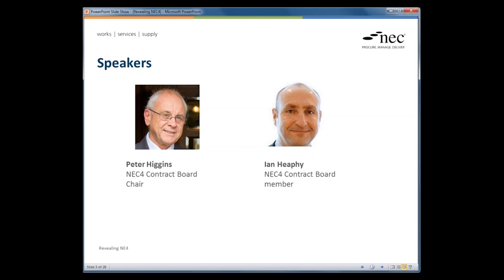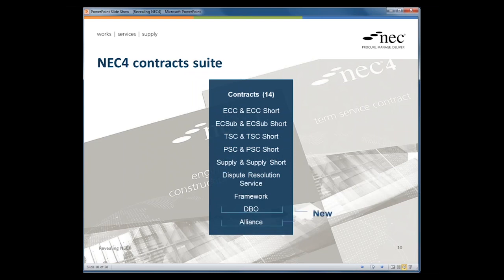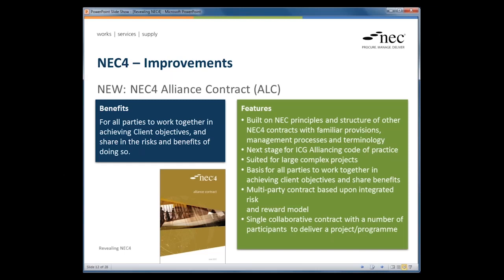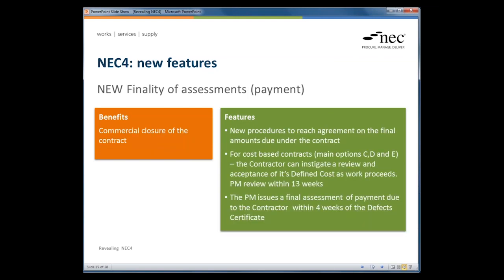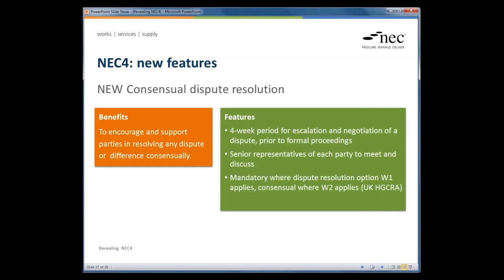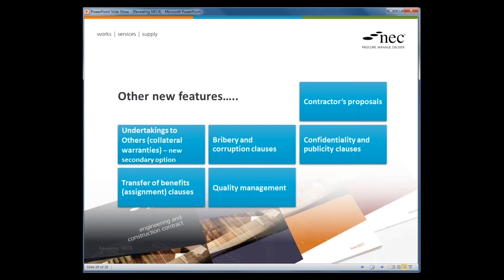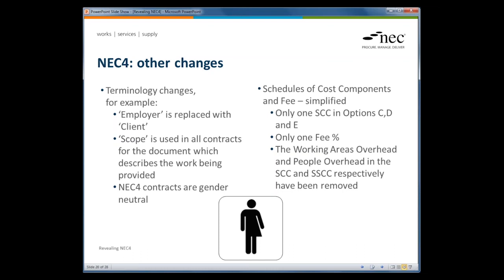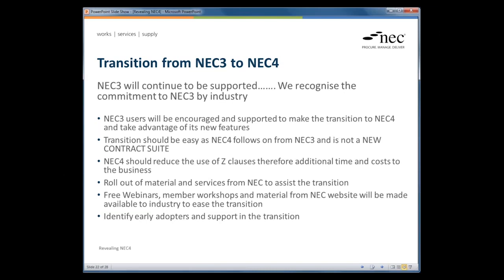Webinar: revealing NEC4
5th April 2017 - Peter Higgins, NEC4 Contract Board Chair, and Ian Heaphy, NEC4 drafter.

This webinar is a first introduction to the new suite of contracts: it answers the why and how NEC4 was developed, and it guides NEC users through the new suite.